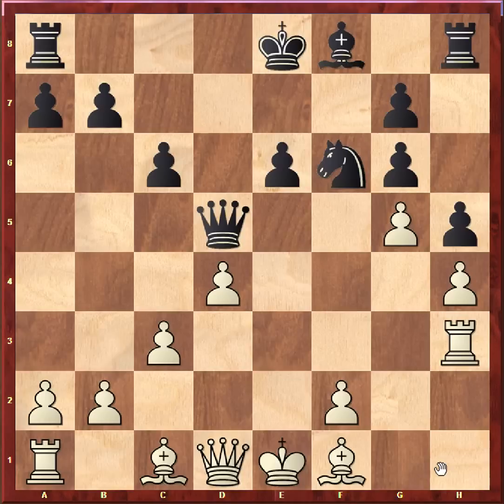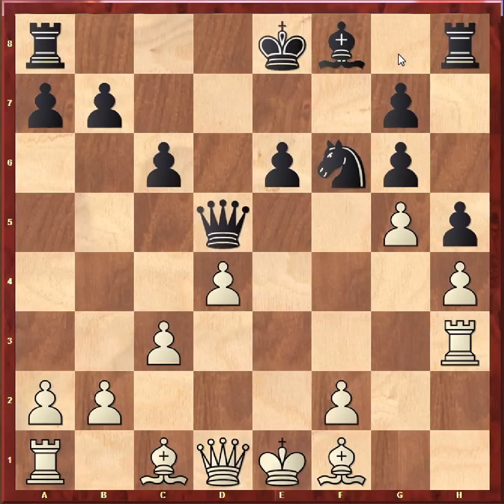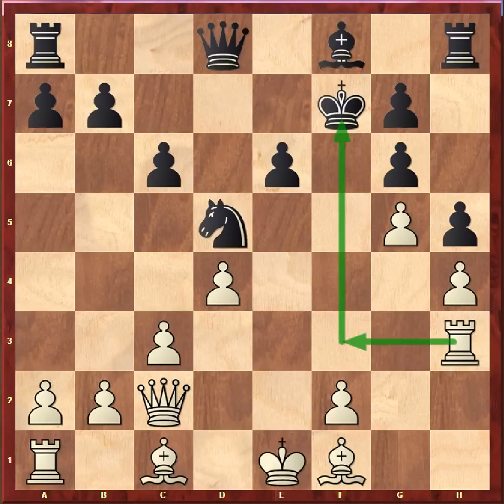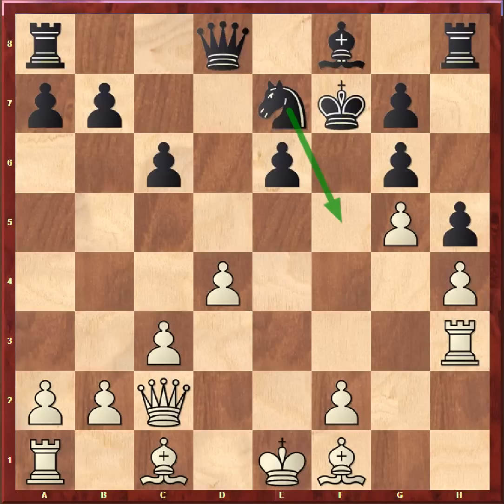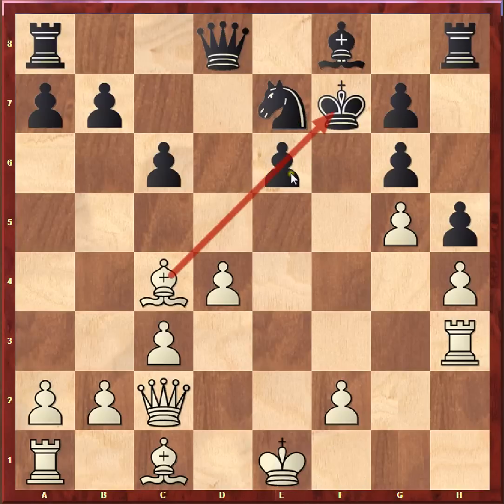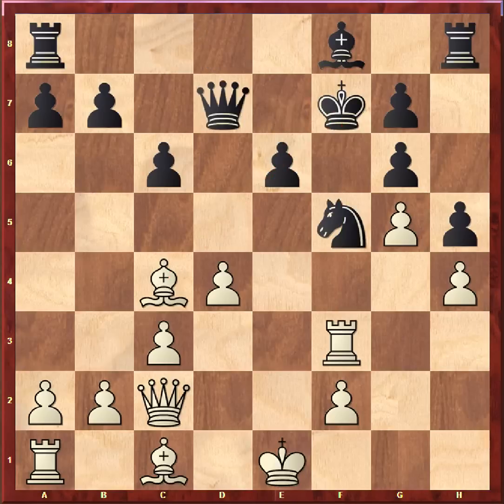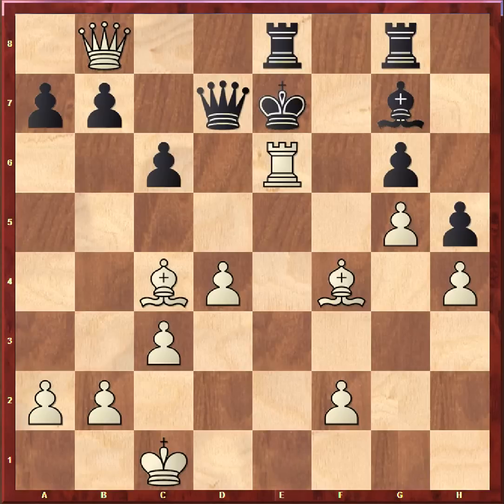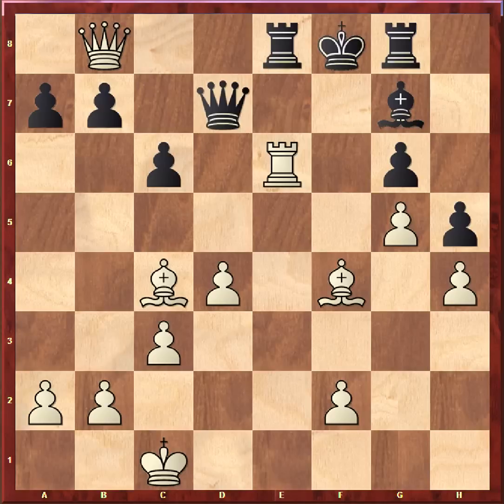Carlsen´s Great Predecessors: Karpov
A brief look at the chess history through the World Chess Champions.